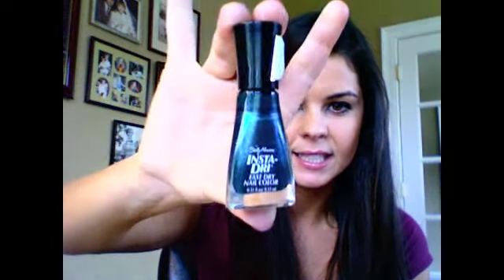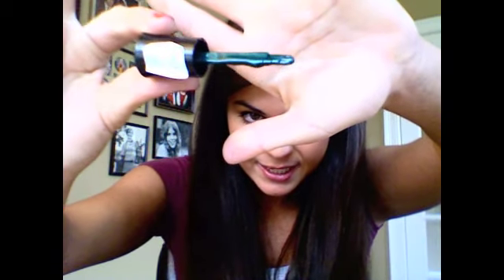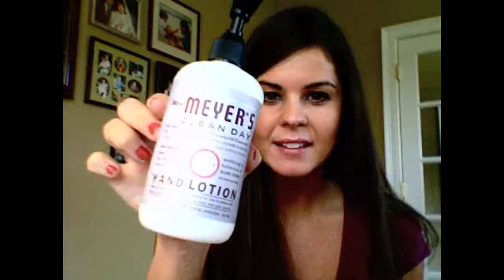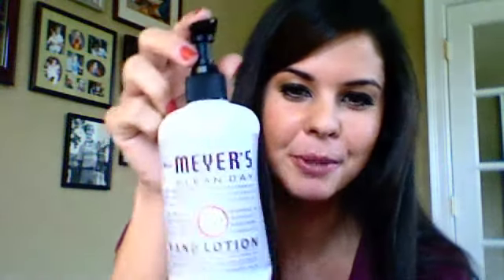Favorite Drugstore Products!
I love watching these videos! I hope you guys do too, and would love to know what your fav drugstore buys are.. :)